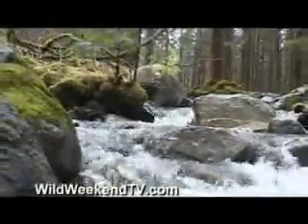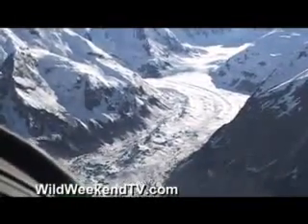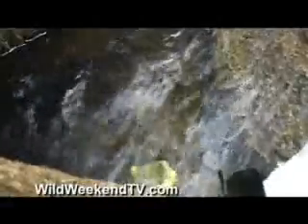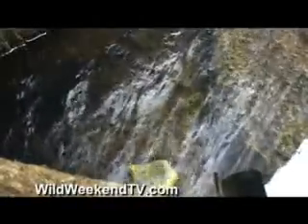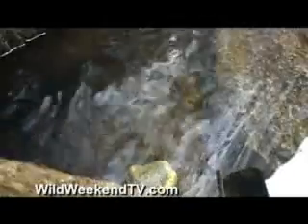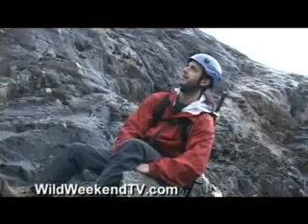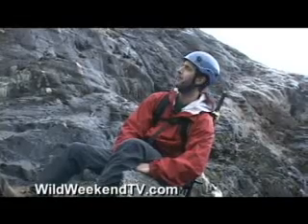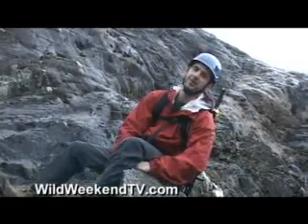WildWeekendTV.com: Exploring the Tongass Rain Forest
Byron Goggin and the Wild Weekend crew venture to Juneau Alaska to ice climb on the Mendenhall Glacier. It is a 2 mile hike through the Tongass forest to get there.  For more information on attainable adventures that you can do on a weekend go to WildWeekendTV.com (more) (